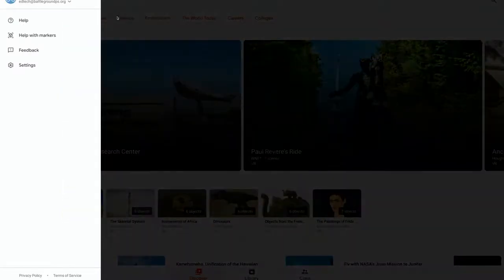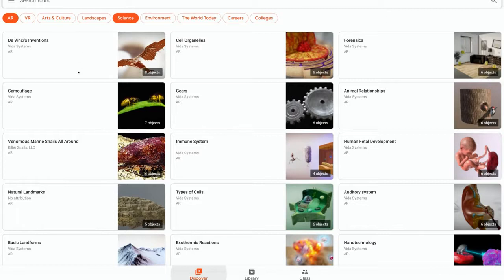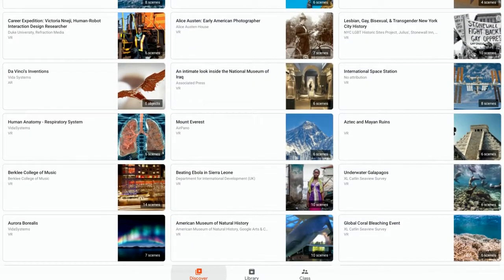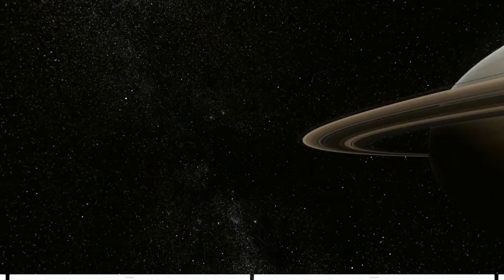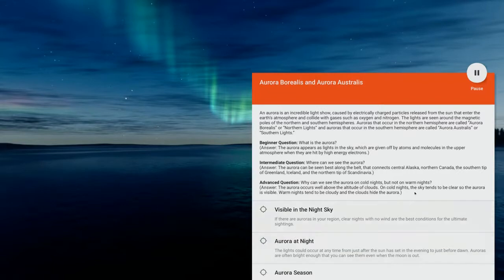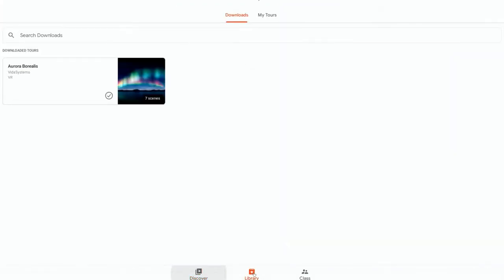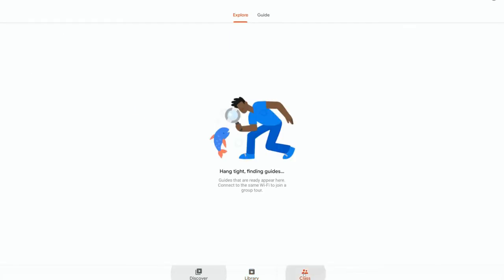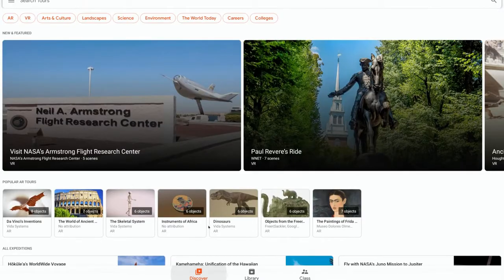How to Use Google Expeditions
In this video we walk through how to use the Google Expeditions app.